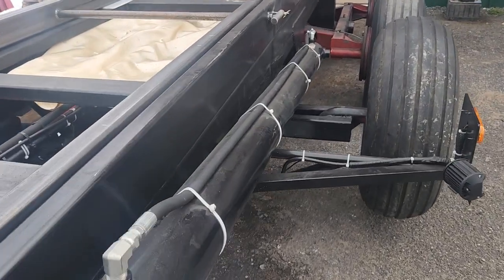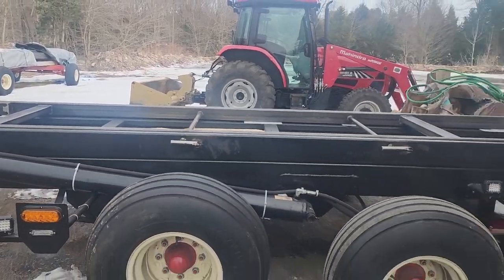Prototype Construction, Farm, & Forestry Update #10 (first platform rails for the Dumpbox)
Working with 12v wiring,  fabrication, welding, &  hydraulics. The trailer is for farming, construction, forestry, & landscaping.  This trailer is for off-road use.